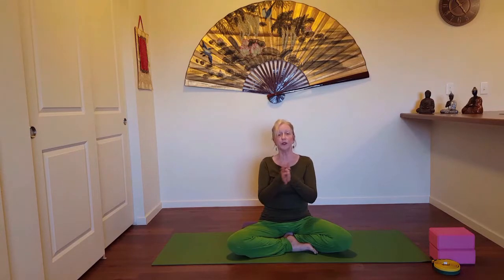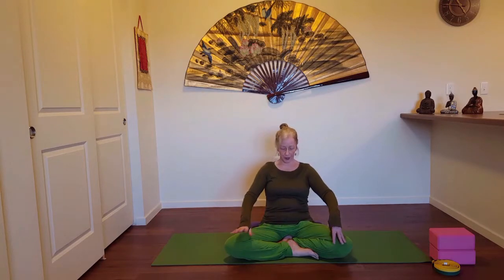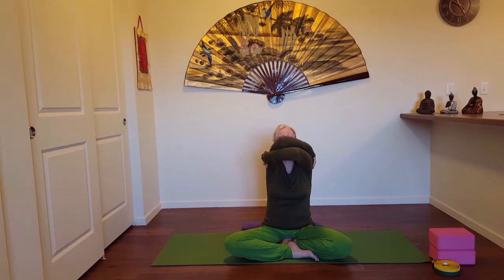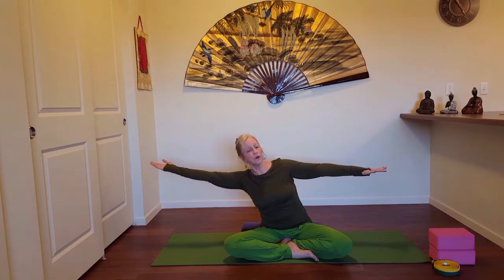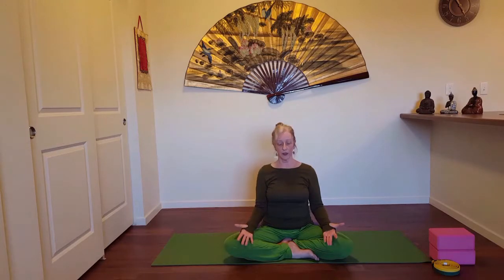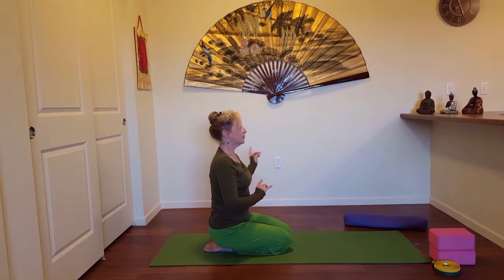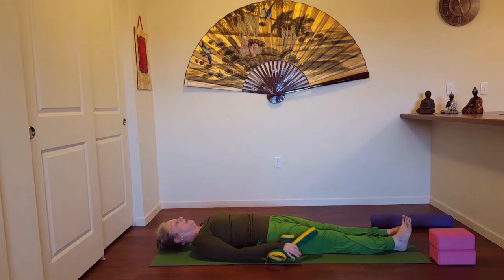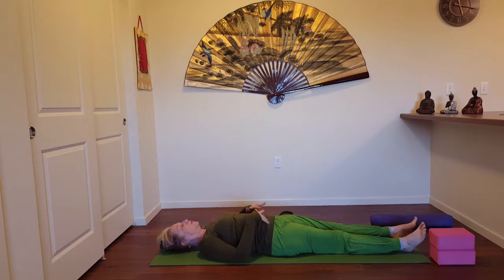Gentle Yoga - Session 4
Here is next in my series of Gentle Yoga classes. Follow along with me as we stretch and strengthen.